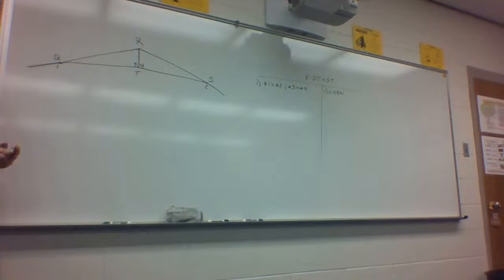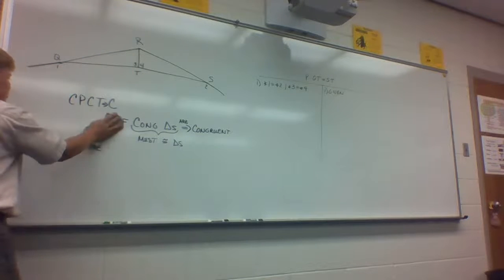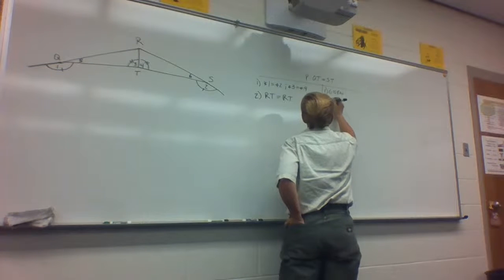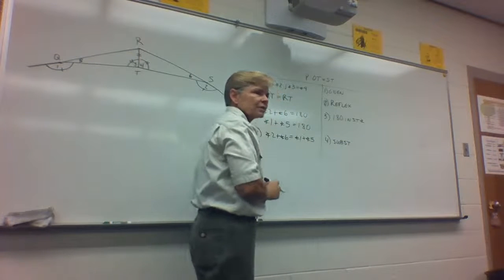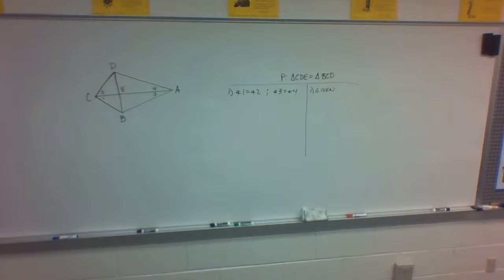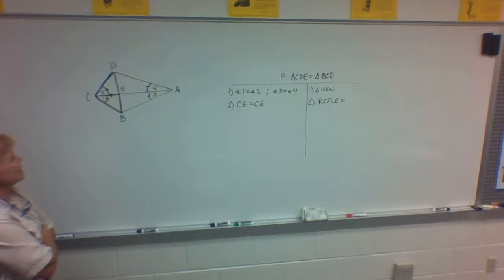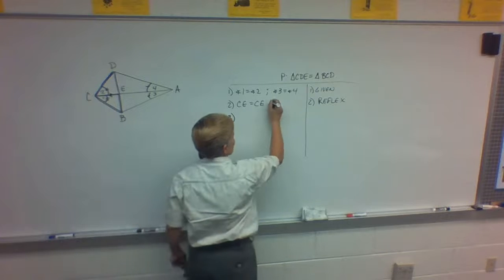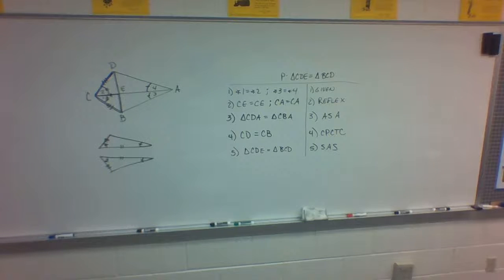Geom 5.7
CPCTC